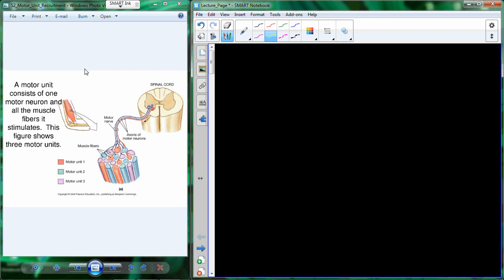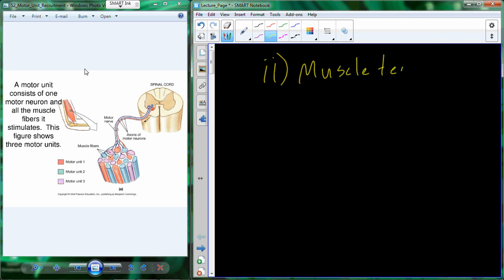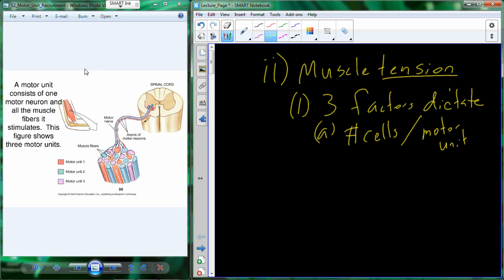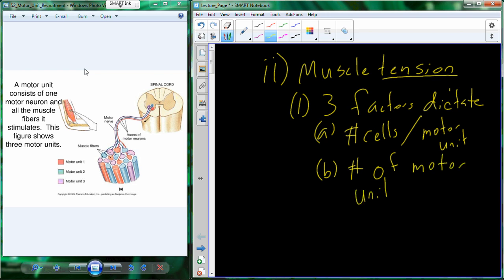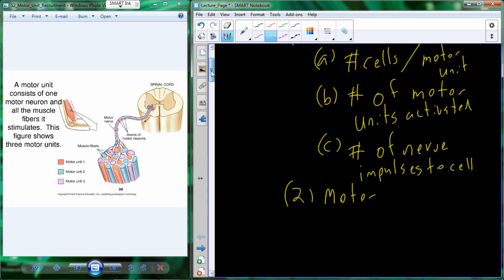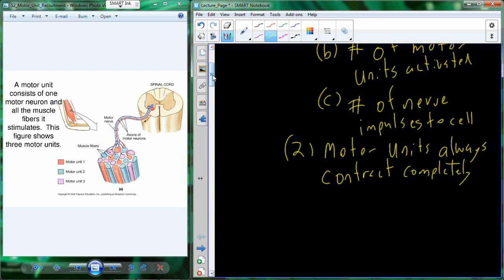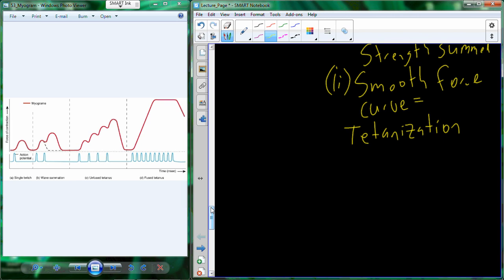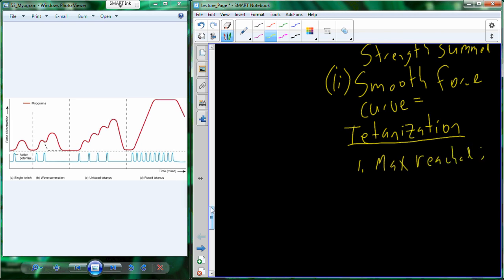BI 103 Lecture 11